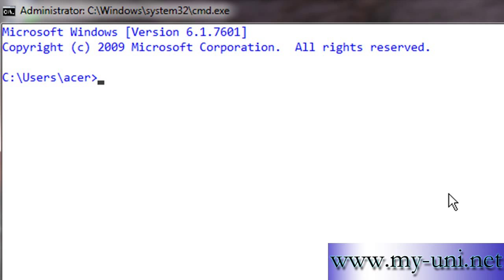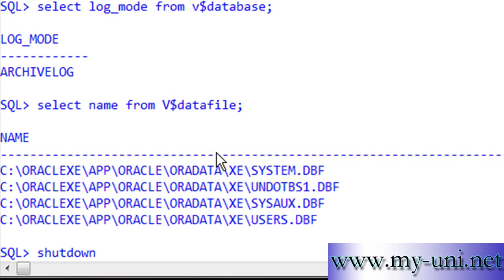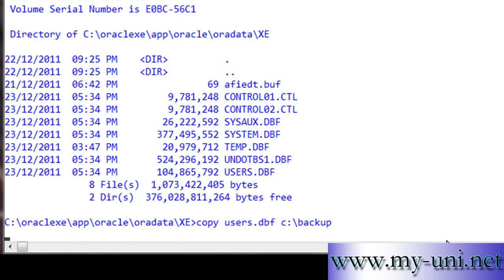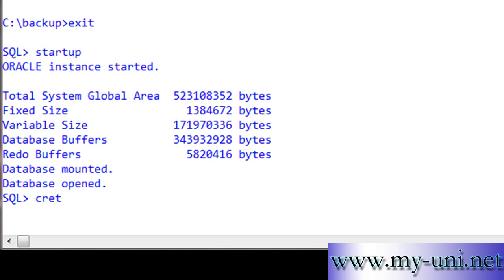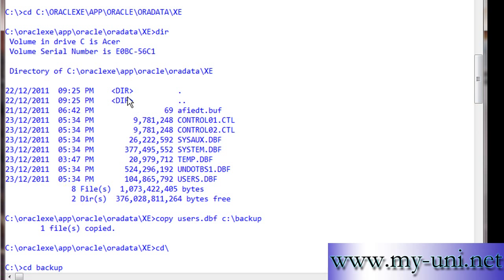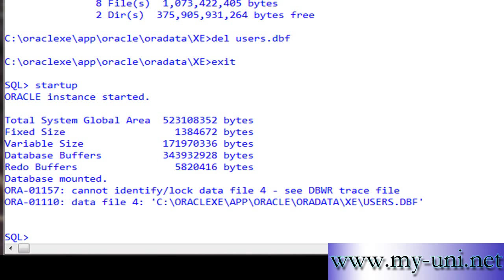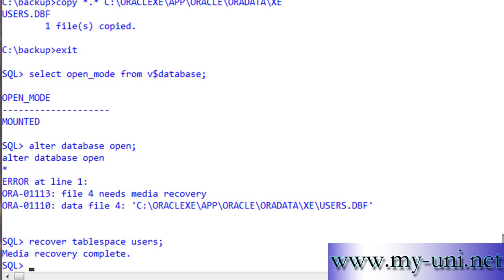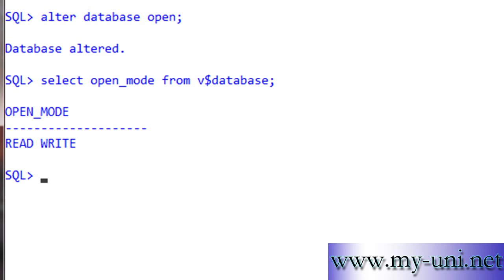Oracle DBA, Recover a datafile from a cold backup1e9